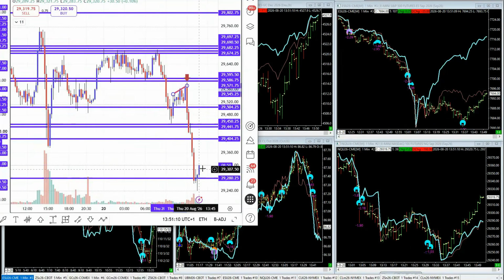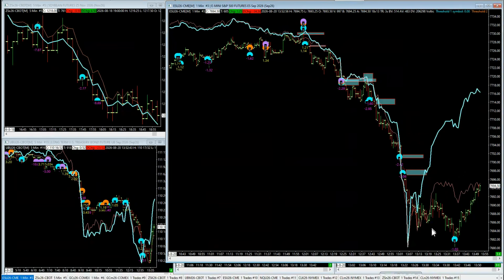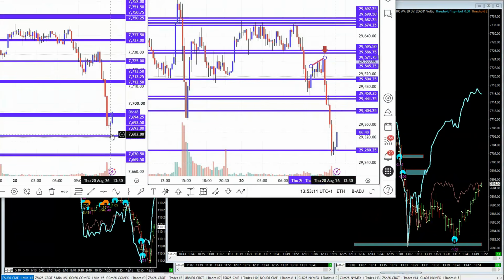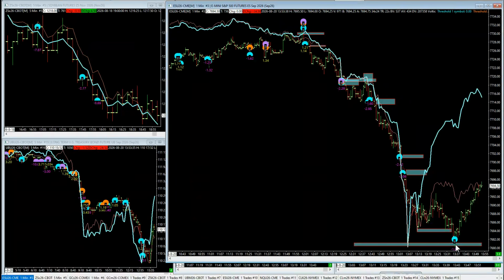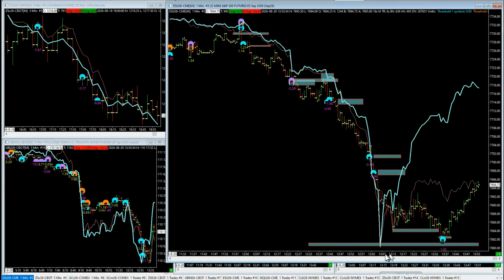"Triangular Arbitrage" + Algo's + Order Flow...Fibonacci & Rabbits? What's New!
In this classroom session, Ray pulls back the curtain on what institutional trading concepts actually are — where they came from, why none of it is new, and how to use dealer keys and order flow to find genuinely high-probability trades.

He starts with the history: triangular arbitrage in the pre-electronic era, order flow going back to the 1920s, and option Greeks (including gamma) that have been around far longer than the current buzzwords suggest. Nothing taught in the room was invented here — it's institutional methodology brought to retail desks that have never had access to it before.

From there, Ray works through a live S&P example: identifying the day's biggest dealer key at 7681, watching how price reacted at each confluent strike, and then dropping to lower-timeframe delta and volatility tools to actually locate the trade — reading absorption prints, fast versus slow money, and marking seller levels as they push.

He closes with a hard truth about tools and trader development, using a golf club analogy that lands: better tools don't make you a better trader, but becoming a better trader makes your tools work.

What's covered:

Where institutional concepts really come from — arbitrage, order flow, absorption, and the option Greeks
Reading dealer keys as decision points, not automatic buy or sell signals
Why dealer keys are grounded in real dealer positioning — unlike arbitrary drawn levels
Live S&P walkthrough: the 7681 dealer key, and how price behaved at every confluent strike through the session
Using fast vs. slow money and structural breaks to identify the highest-probability trade on the chart
Finding entries with absorption prints and volatility tools — no footprint chart or tape required
Waiting for confirmation instead of taking the risky entry, and marking seller levels as they push
The golf club lesson: why execution skill, not tooling, is what actually generates profits

Key takeaway: Dealer keys tell you where decisions get made — not what the decision will be. Your job is to use lower-timeframe order flow to find the actual trade, and no amount of new tooling substitutes for the grind of daily execution.